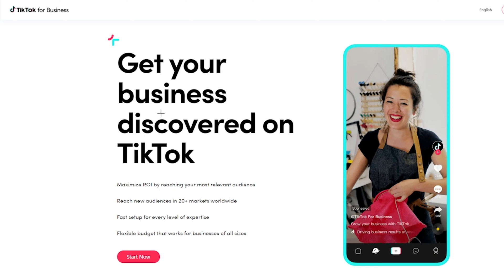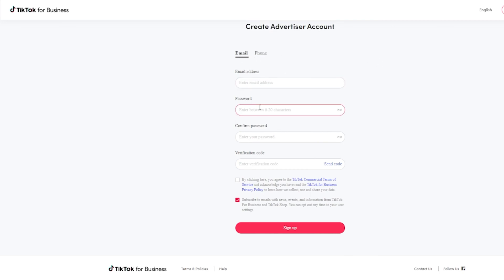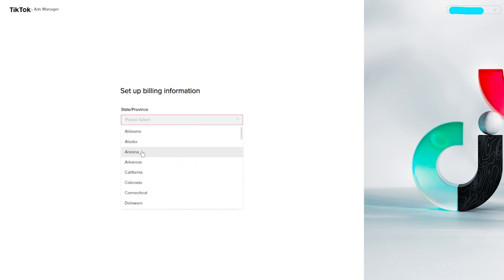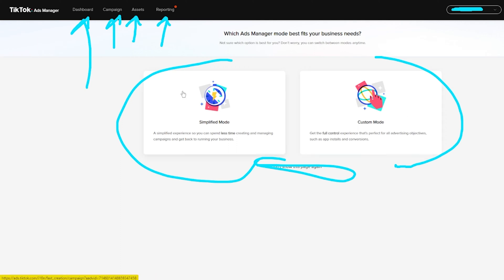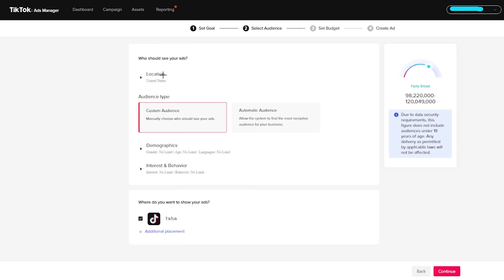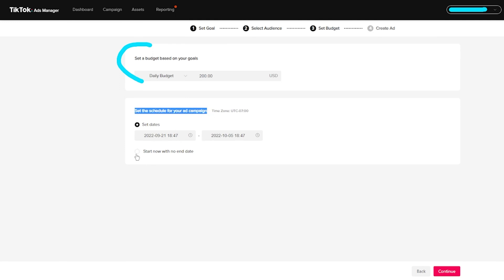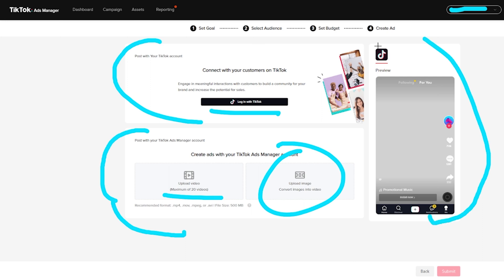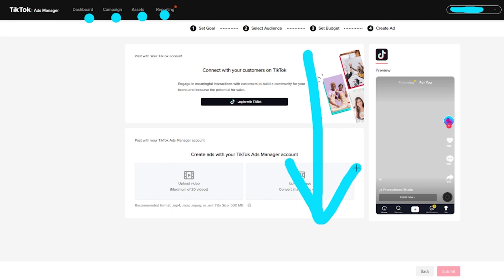How To Open a TikTok Ad Manager Account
How To Open a TikTok Ad Manager
Current Bonus: Spend $30, Get $20. Spend $100, Get $100